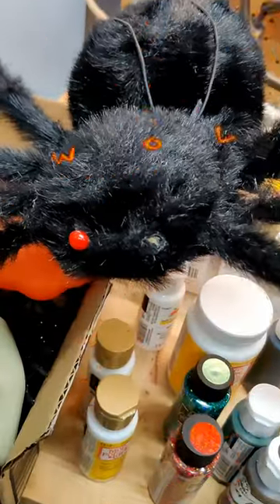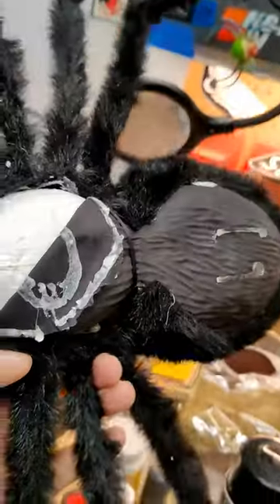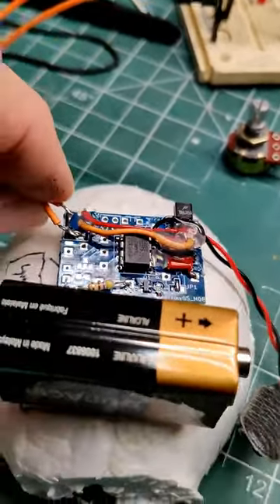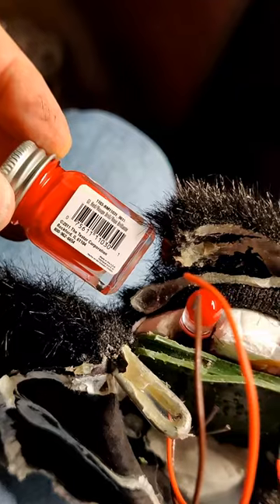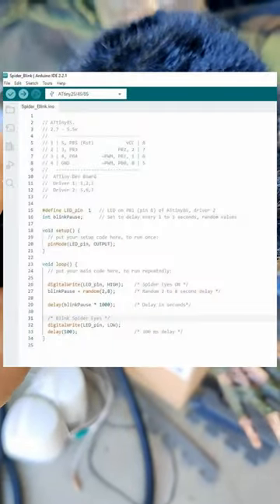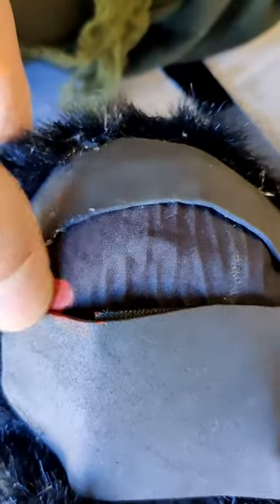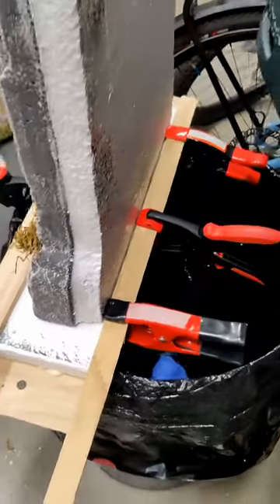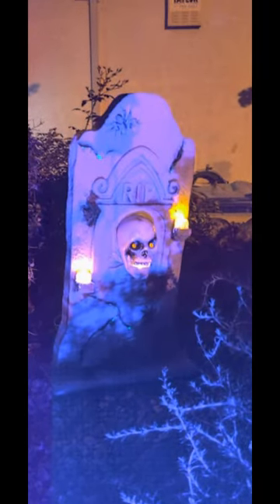Halloween spider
I'm adding large LEDS to my Halloween spider and bringing it to life. I also added a few tombstones while I'm at it.

Links:
Lighthouse LED's:
10MM